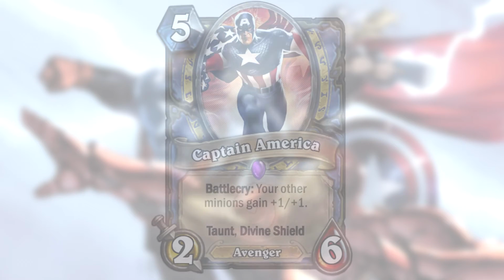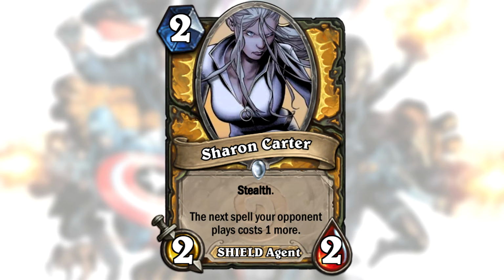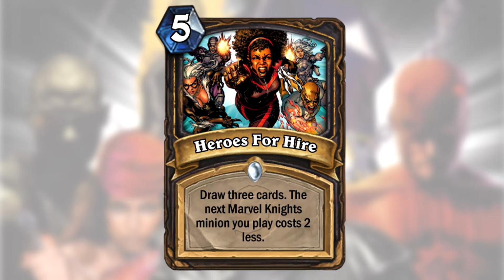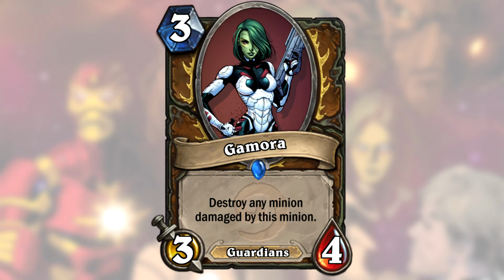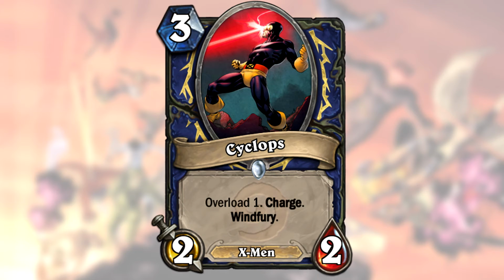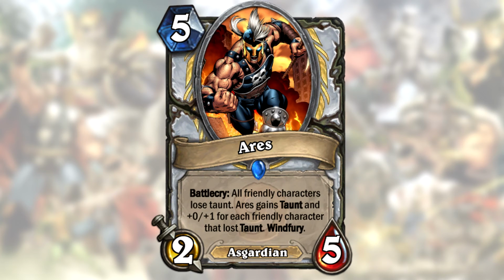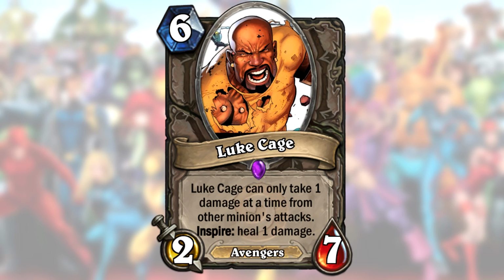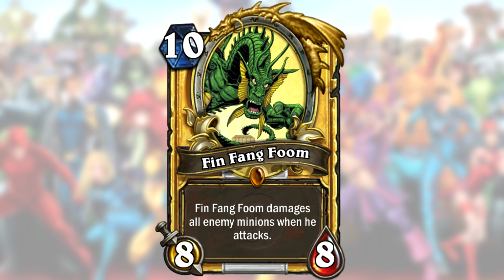MARVEL Hearthstone Fan Made Set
MJ has been working on a MARVEL Hearthstone set which includes all of the MARVEL universe's biggest characters.